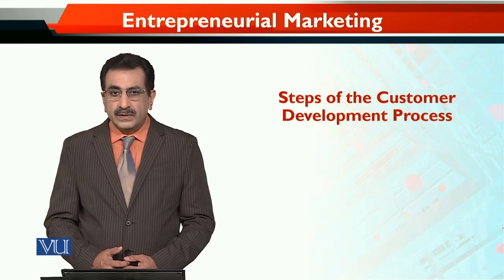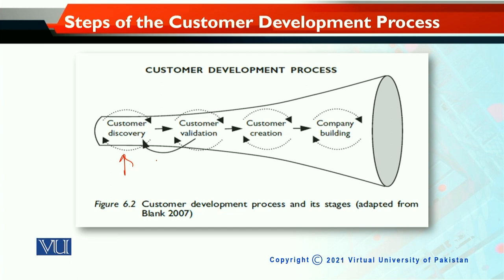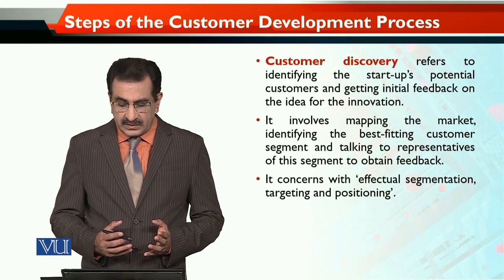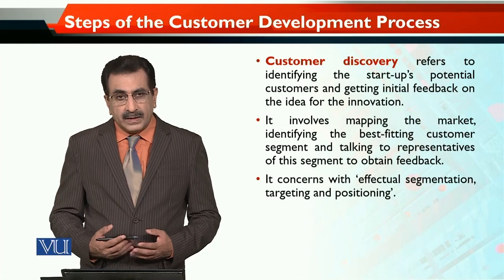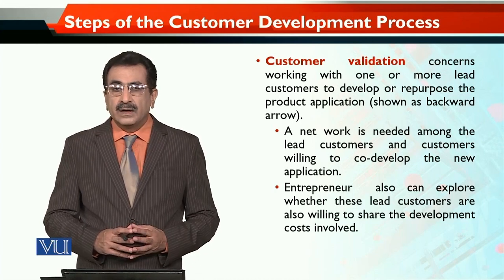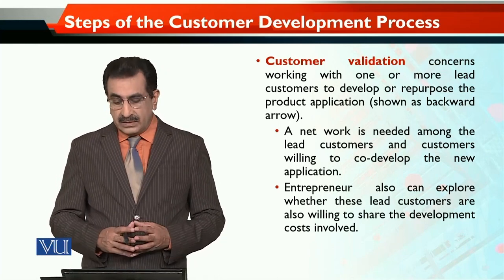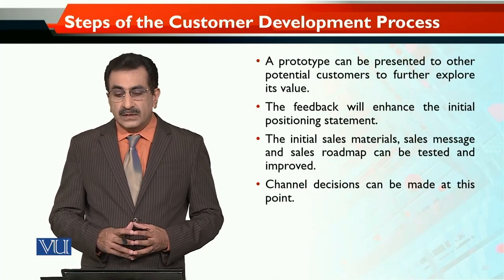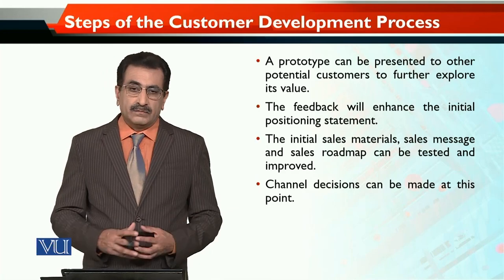Steps of the Customer Development Process | Entrepreneurial Marketing | MKT740_Topic131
Topic131 - Steps of the Customer Development Process
By Dr. Mubbsher Munawar Khan